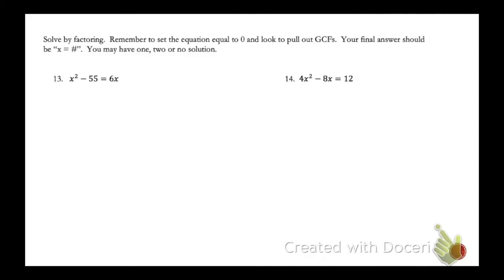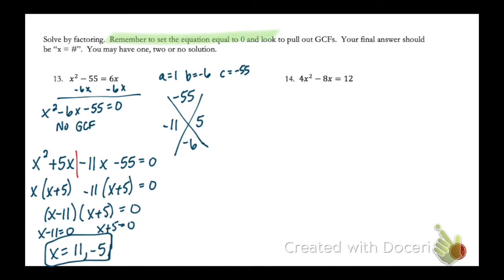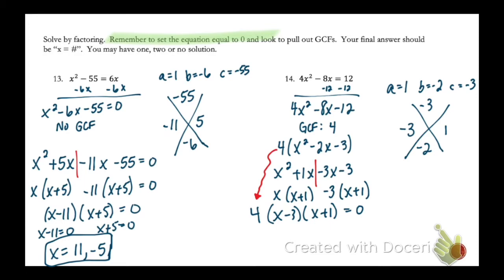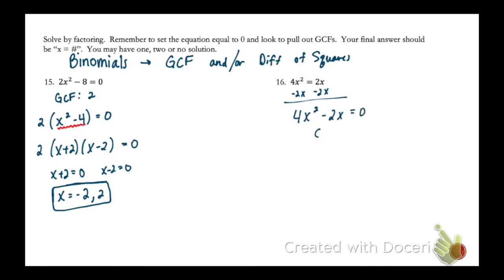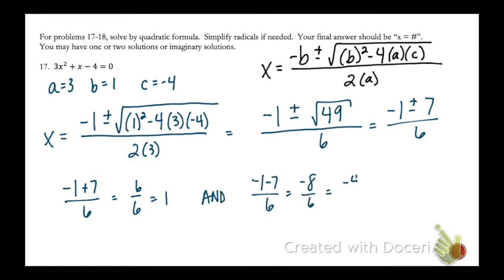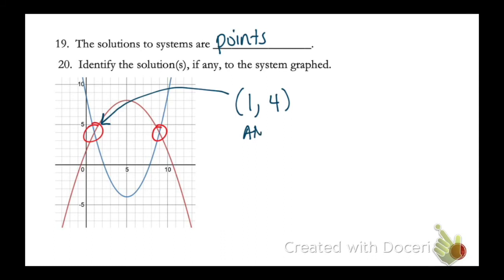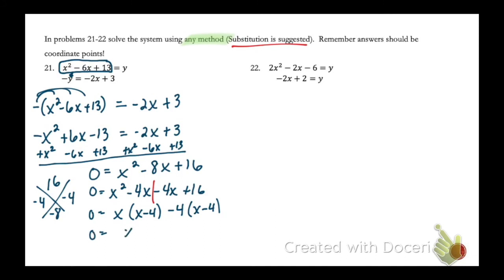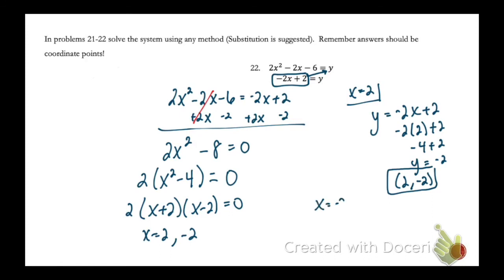Alg2 - Unit 2B Study Guide P2